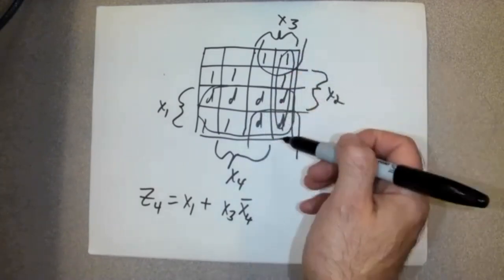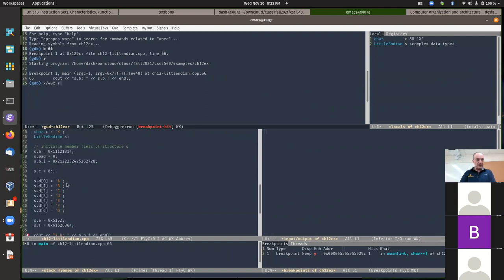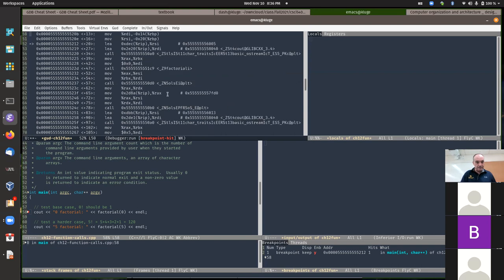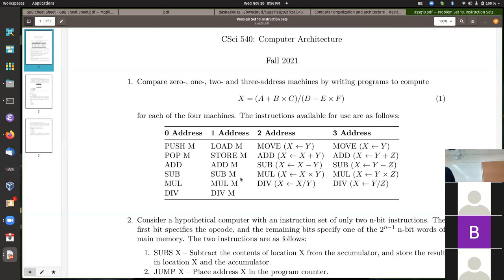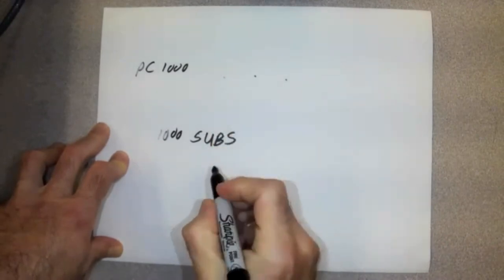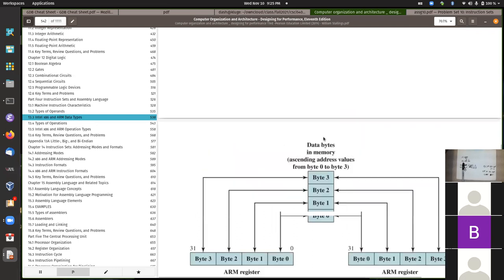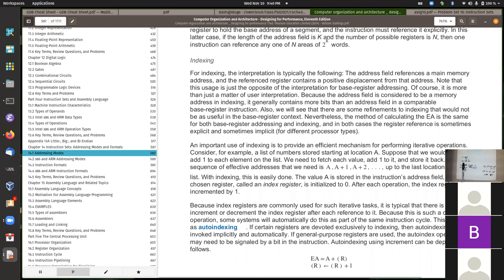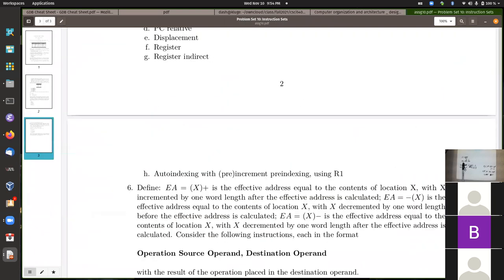CSci 540 Class Problem Help Session Wednesday 11/10/2021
Class help session held on Wednesday 11/10/2021.   Reviewed assignment 09 solutions on Digital Logic.  Discussed assignment 10 problems and reviewed some materials from this weeks materials, including addressing modes, instruction operands, little vs. big-endian and function calling details.